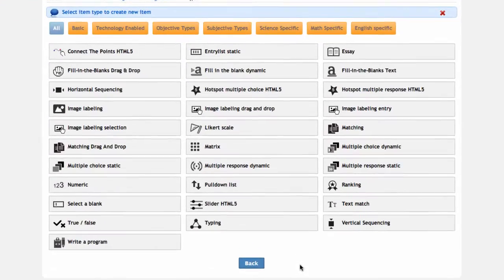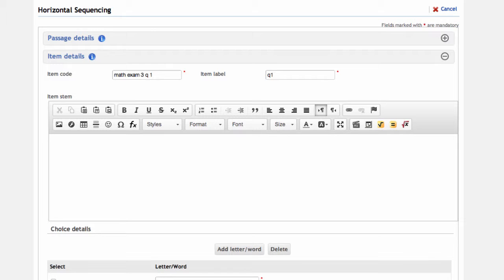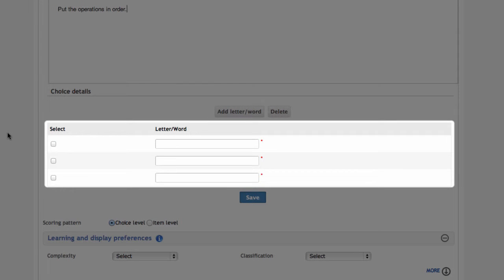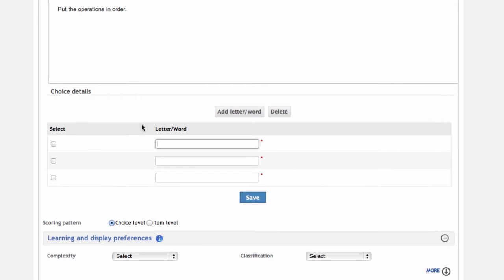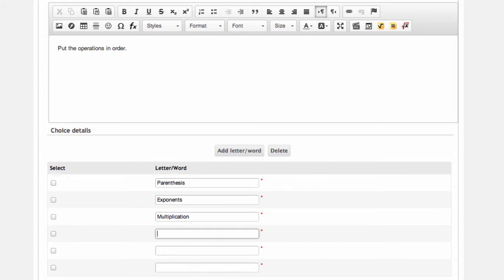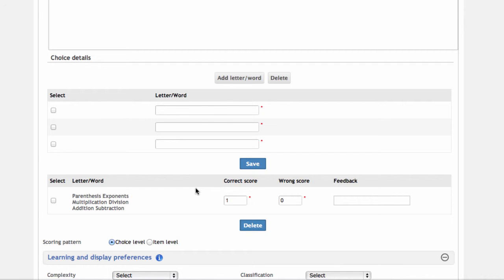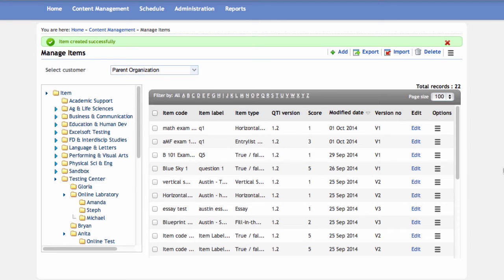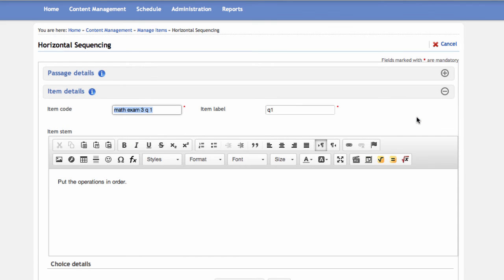Item Creation Horizontal Sequencing